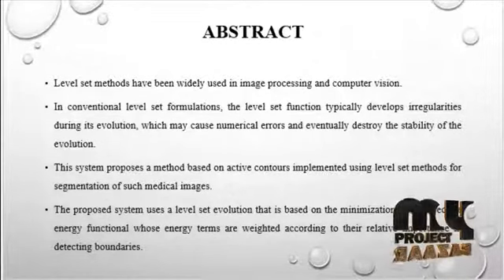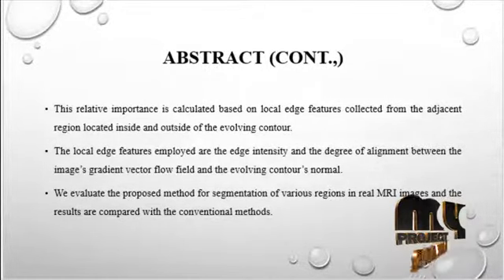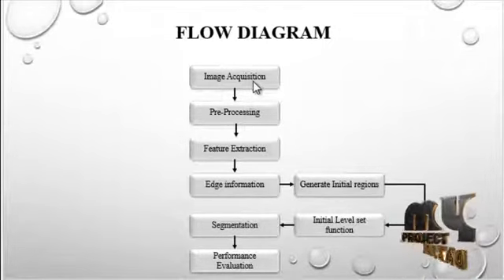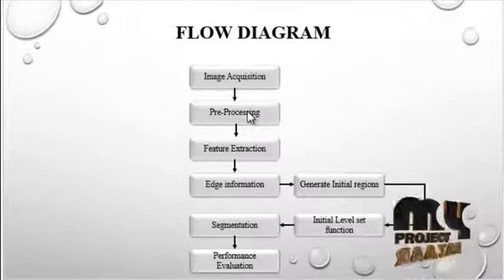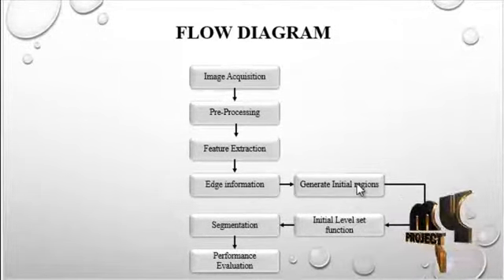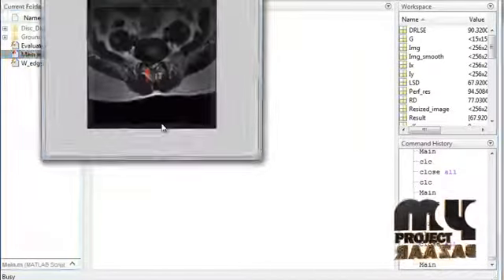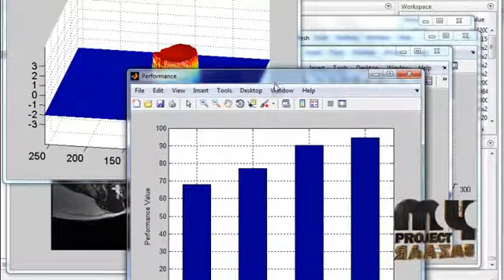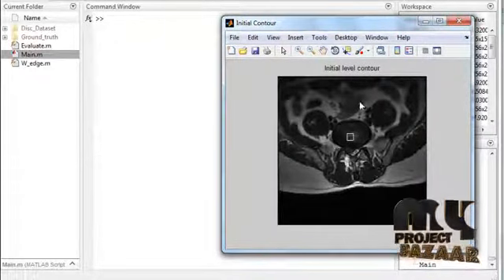Weighted Level Set Evolution Based on Local Edge Features for Medical Image Segmentation